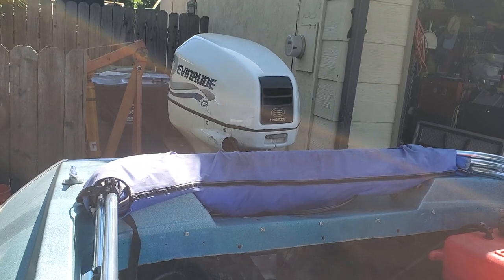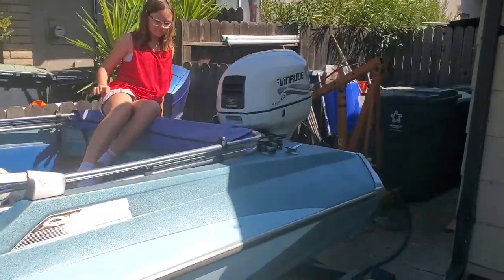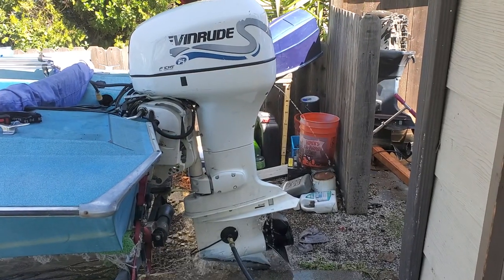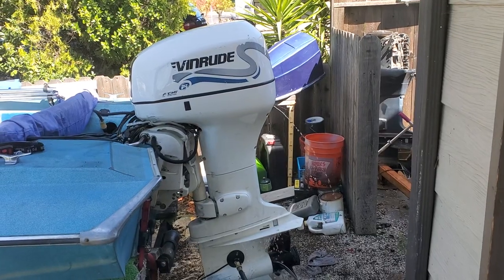115 hp Fitch cold start . next day .